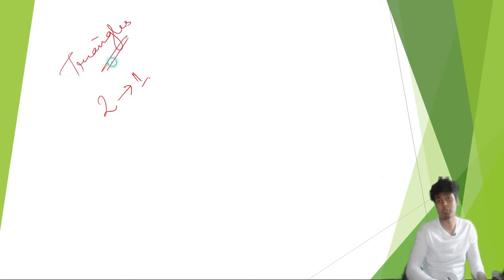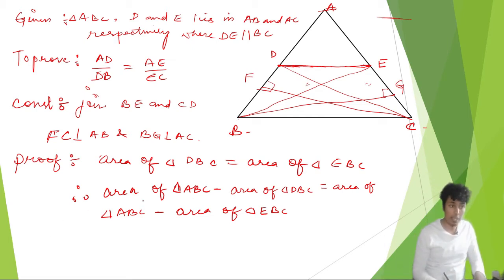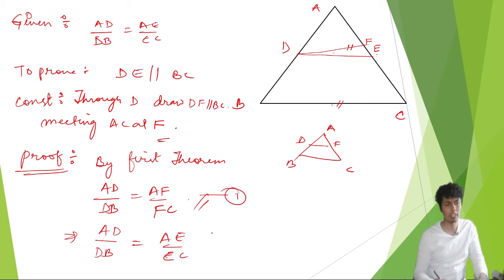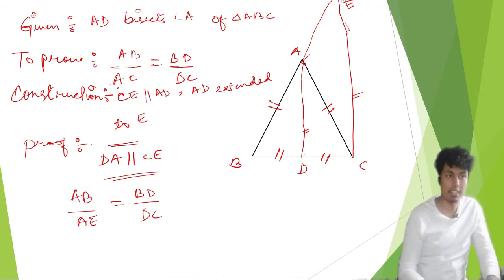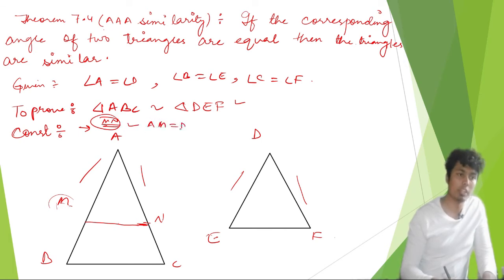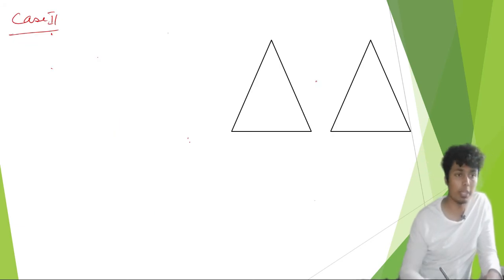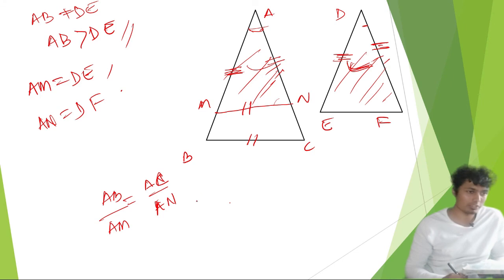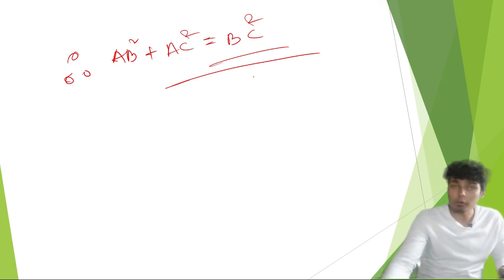TRIANGLES class X Manipur board || full crash course ||GPS Manipur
In this video attempt has been made by GPS Manipur to explain chapter called triangles taking some of the previous year questions.